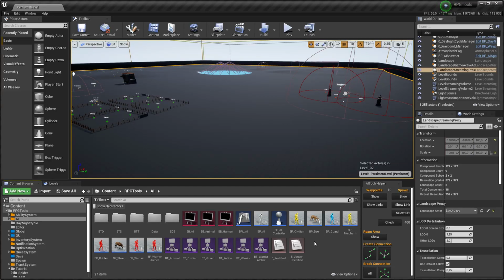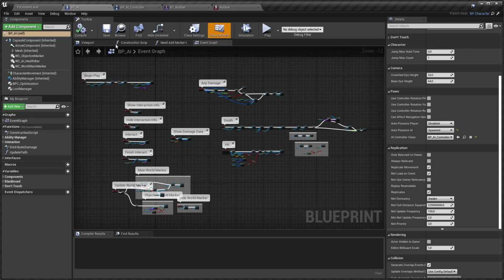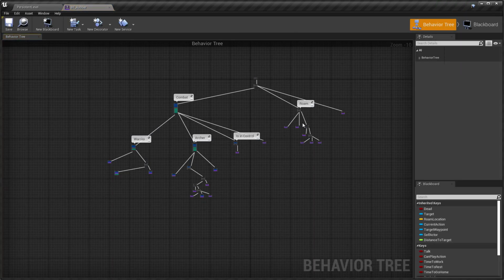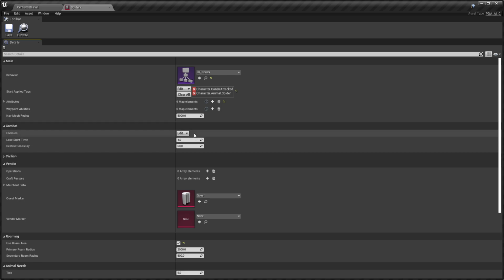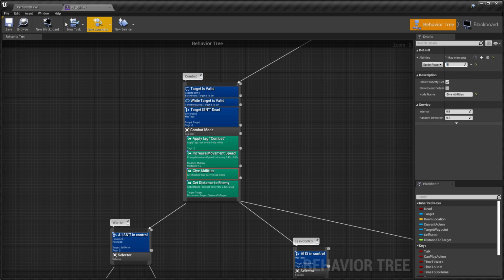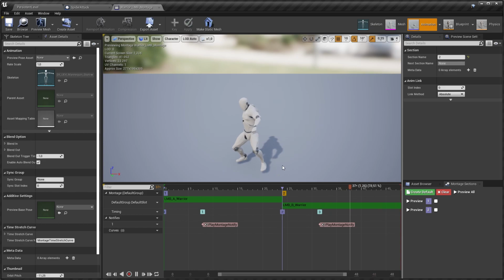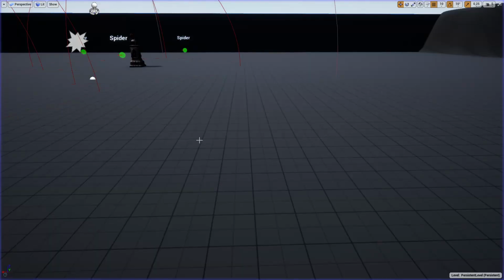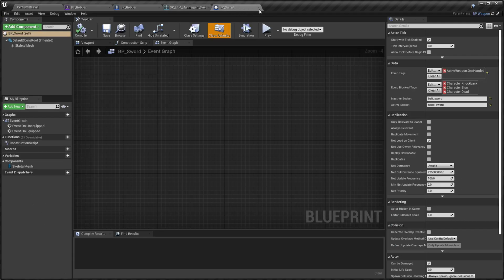AI Tools | How To Add New AI Character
0:00 Main Classes
1:38 Character Assets
2:05 Character class
3:23 Behavior Tree
4:46 Data Asset
5:12 Check Intermediate Result
6:07 Abilities
11:44 If you want to add Character with Equipment